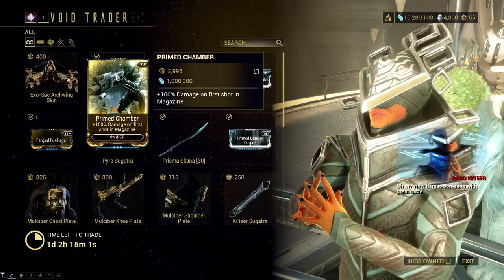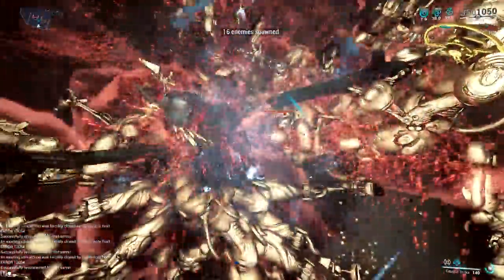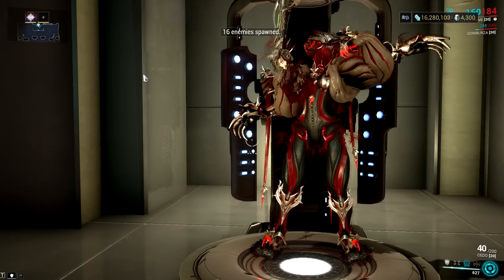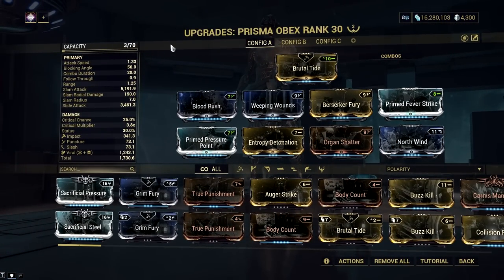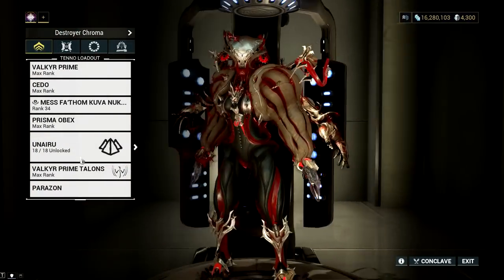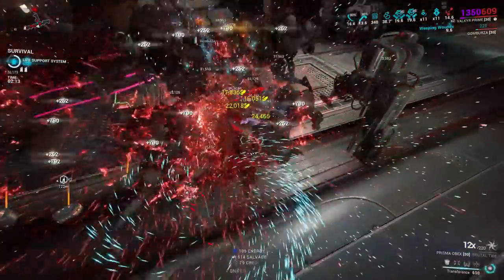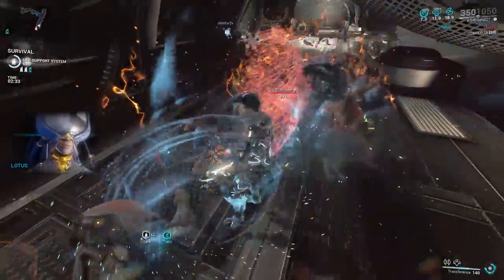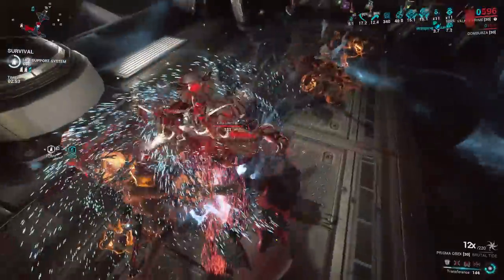IMPROVED NUKE COMBO YOU CAN GET FROM BARO KI'TEER RIGHT NOW | WARFRAME ECHOES OF THE ZARIMAN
👊CREDITS👊